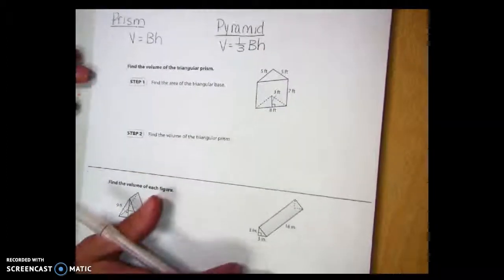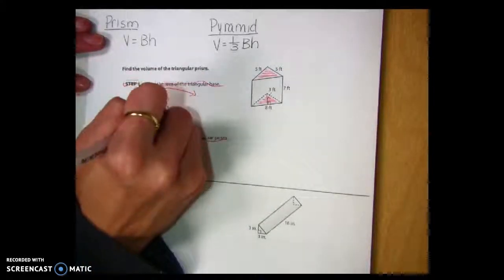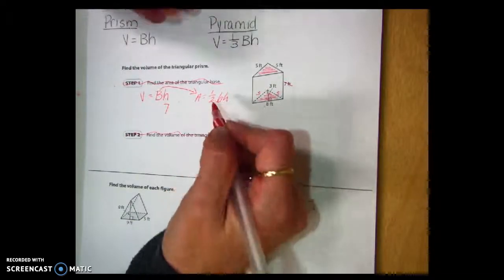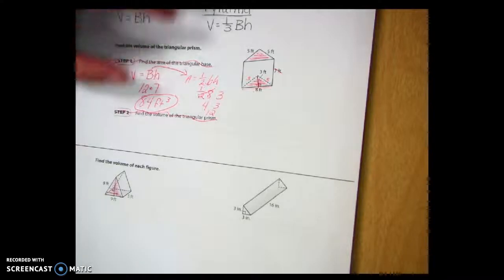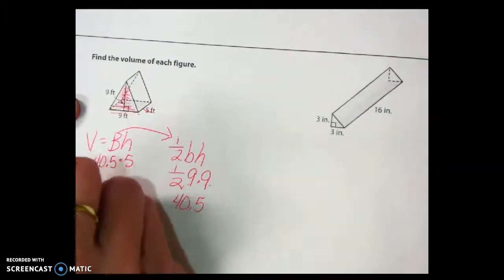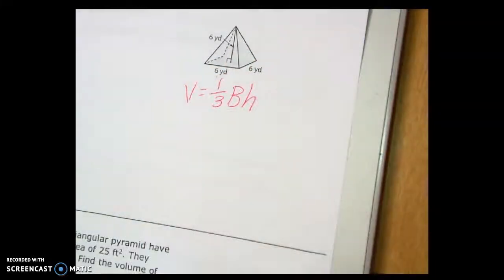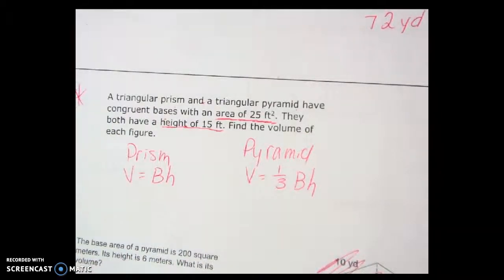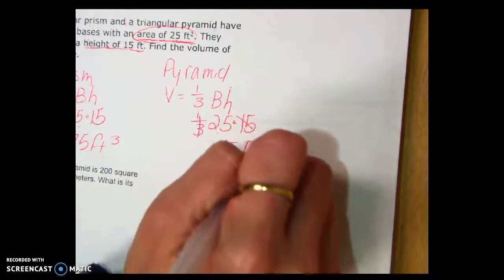Volume of Triangular Prisms and Pyramids